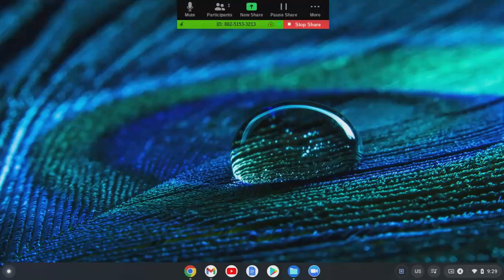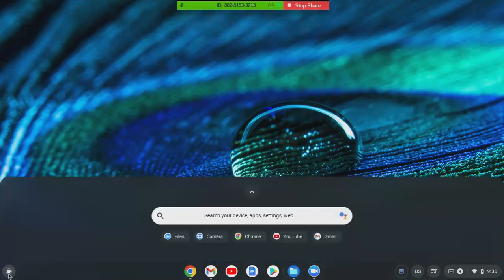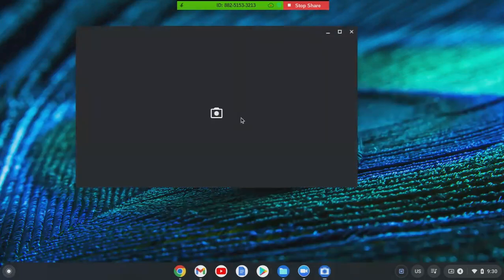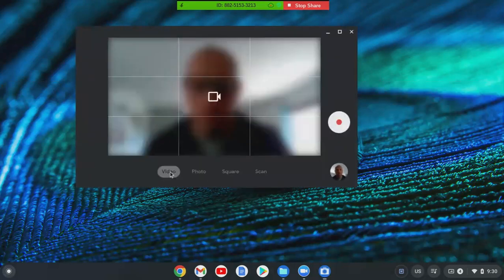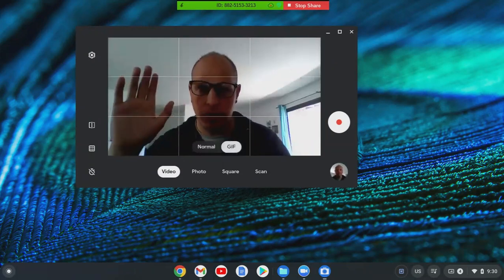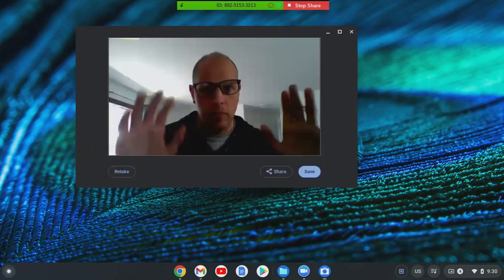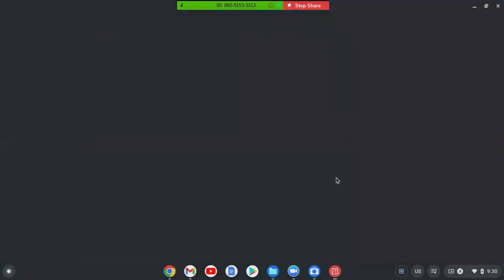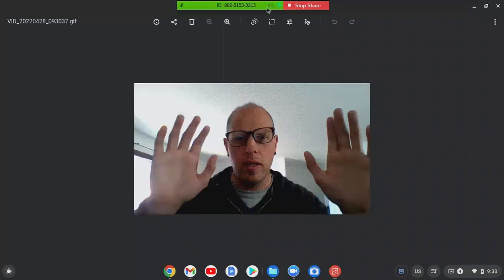How to make a GIF on a chromebook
El Centro Adult Ed